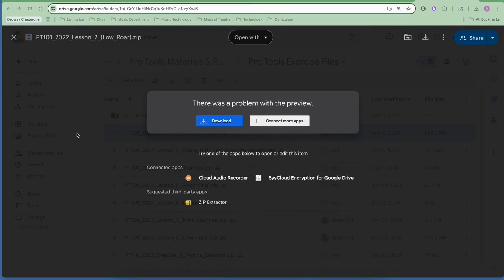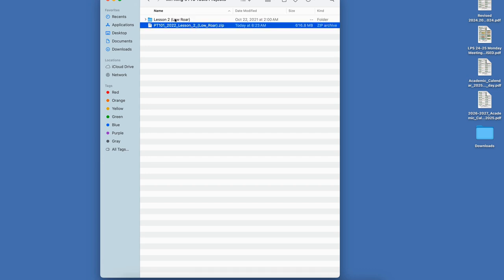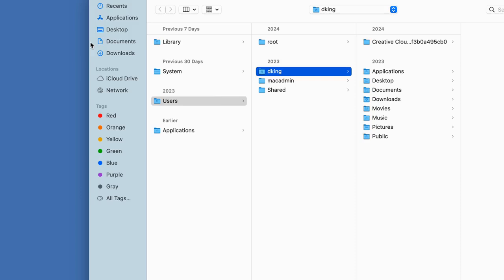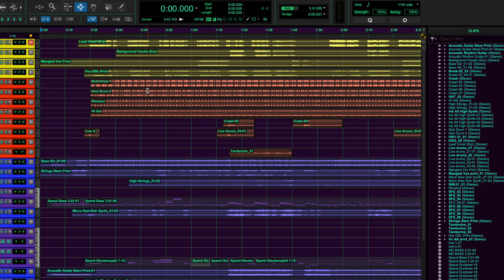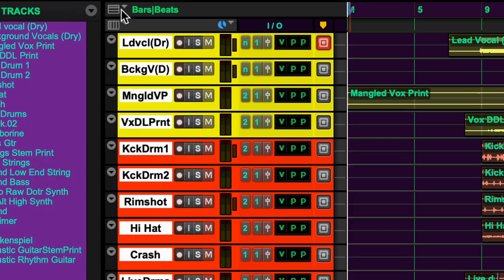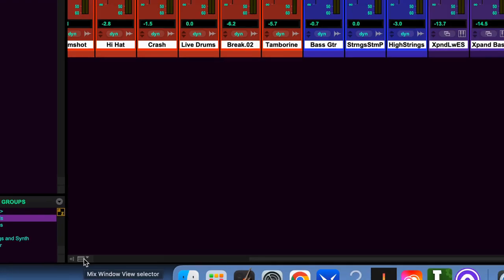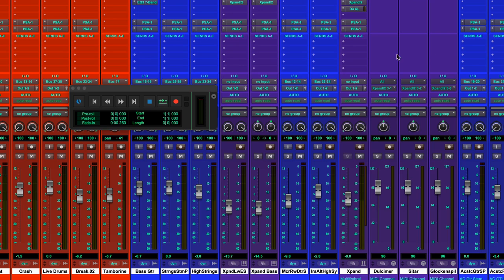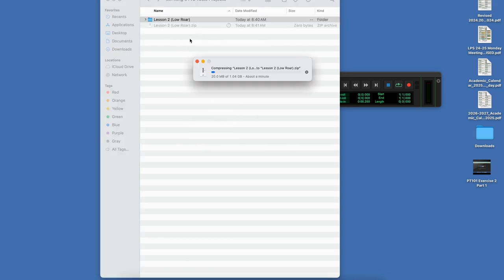Pro Tools 101 Exercise 2 Video Tutorial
This is a step-by-step tutorial video meant to accompany the Avid Pro Tools 101 Fundamentals Exercise 2.